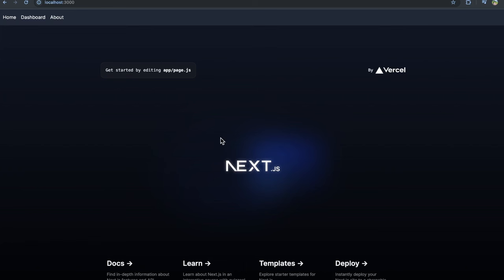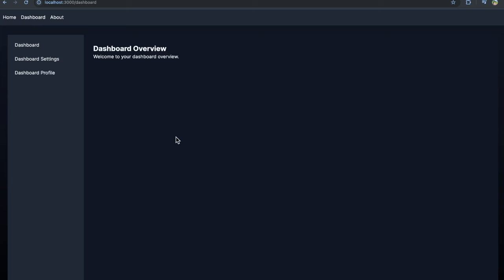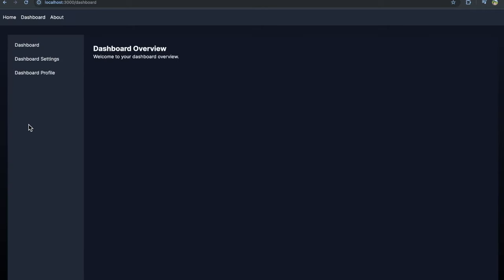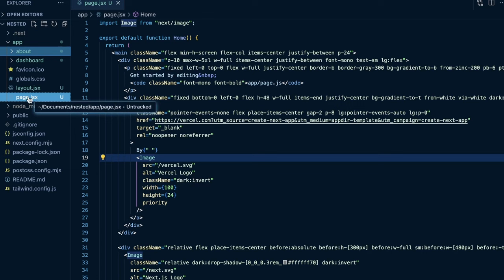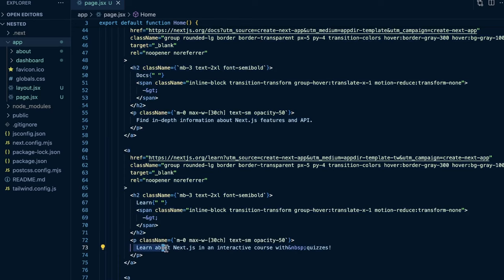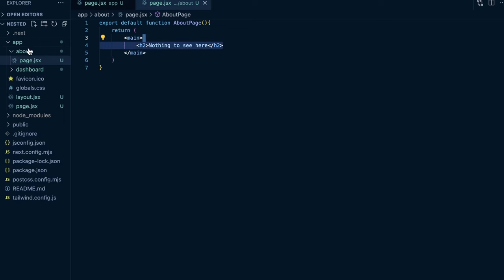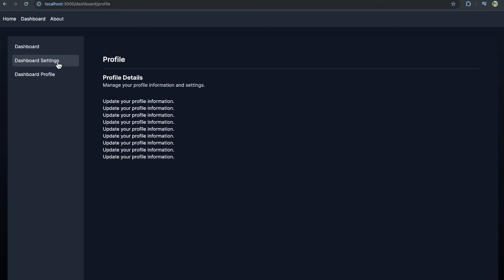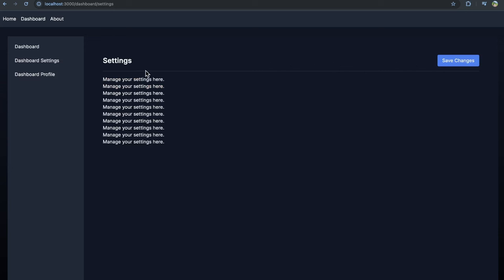Next.js Layouts Made Easy: Complete Guide with Nested Layouts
Learn layouts and Nested layouts in modern Next.js!